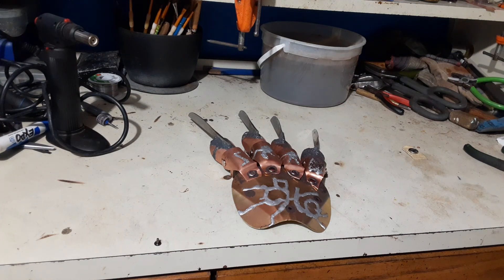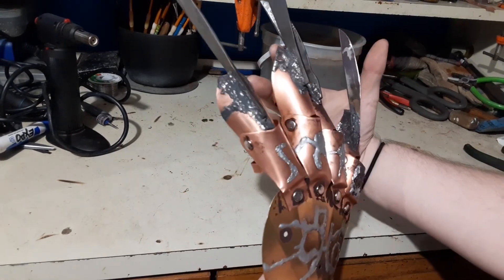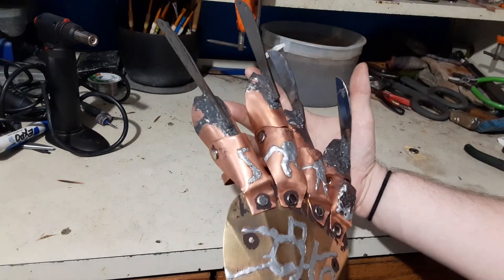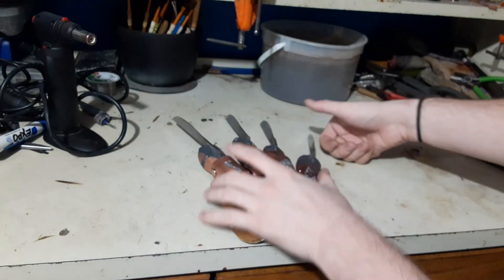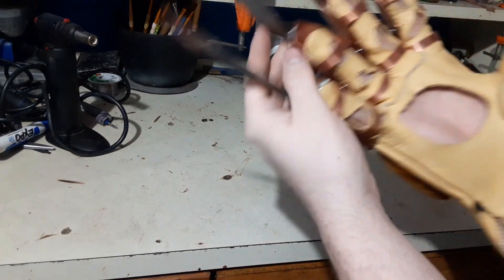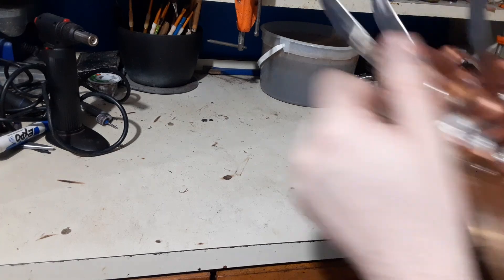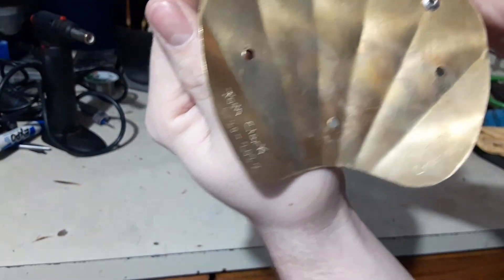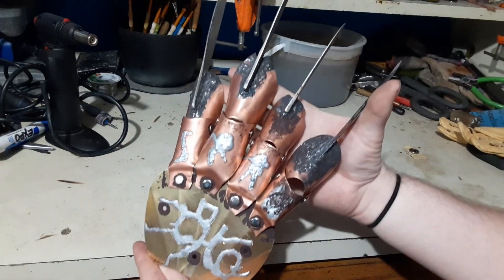XL Part 6 Hero Freddy Glove armature for Larry